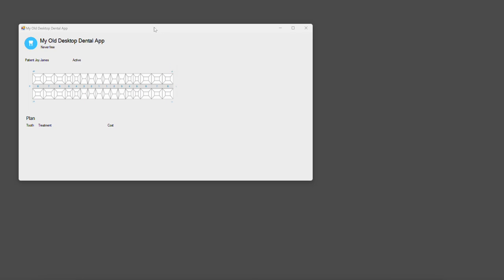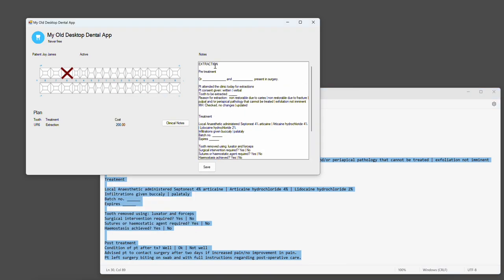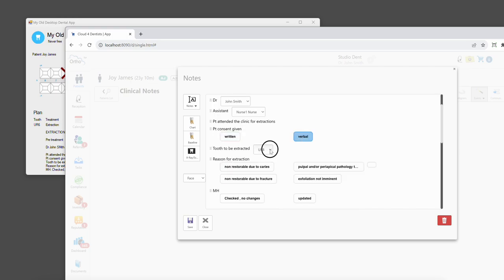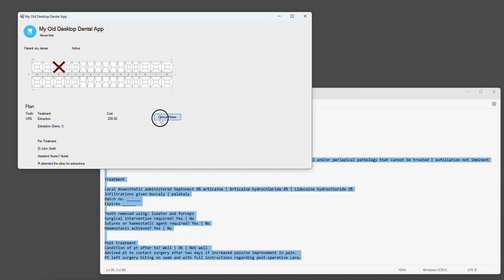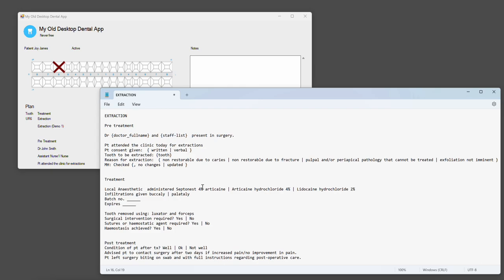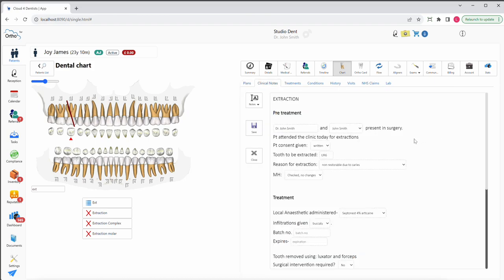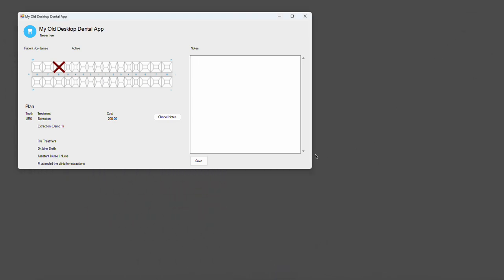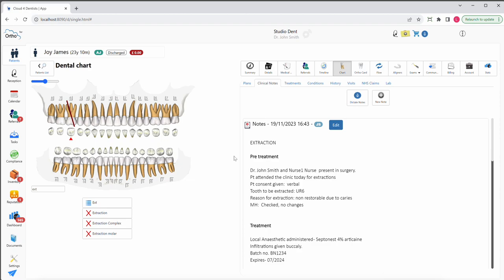Clinical Notes - the Good, the Bad and the Ugly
This video is about clinical notes in dentistry and why is so difficult to have good clinical notes. Cloud4Dentsits/Cloud4Ortho give a good solution for this.

Please leave in the comments what your experience with clinical notes is and what do you think about our solution.